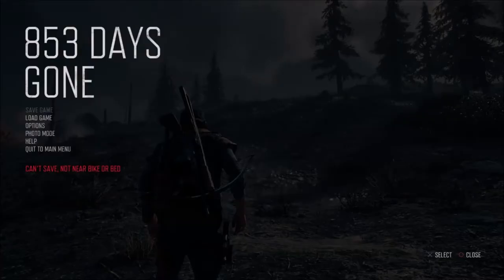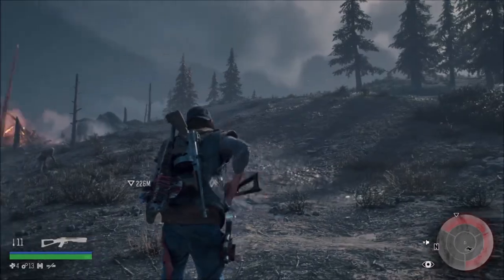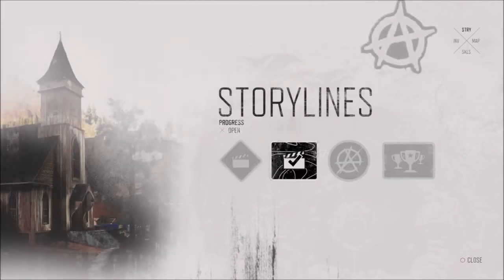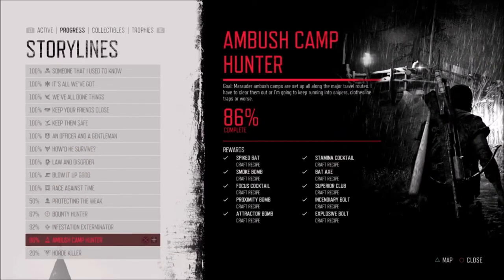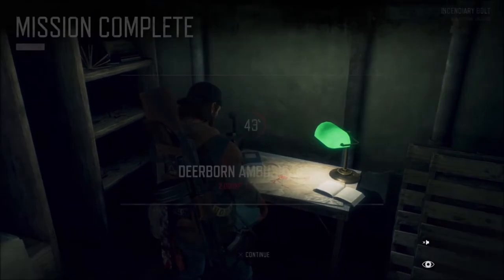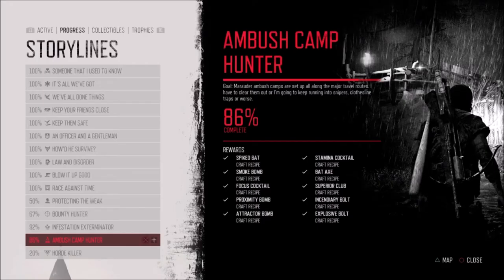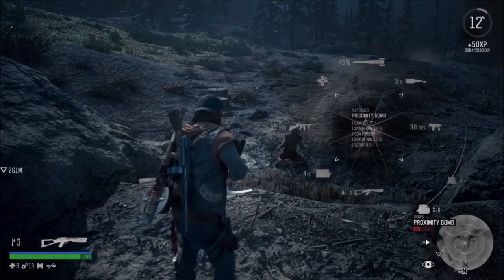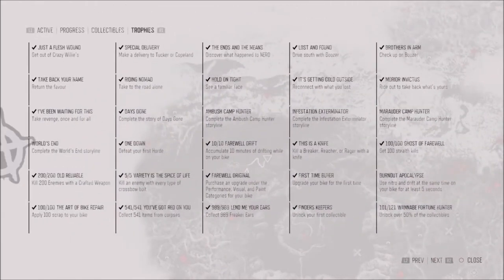Days Gone Variety Is The Spice Of Life Trophy (Days Gone Variety Is The Spice Of Life Achievement)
In Days Gone, this is a trophy called Variety Is The Spice Of Life. To unlock this trophy you need collect 5 arrows for Deacon's crossbow, For incendiary bolt you need complete 57% of the Ambush Camp Hunter Story Line, The explosive bolt you need complete 86% of the same story line, the special/standard bolt & Residue bolt this is in the main story line & the poison you get this at the last stages of the game so I would recommend to finish the story.